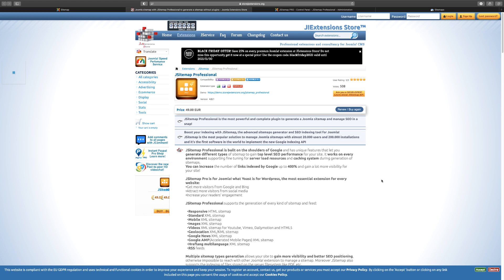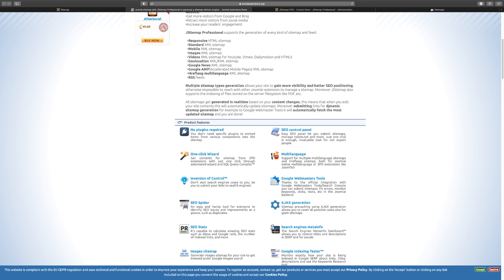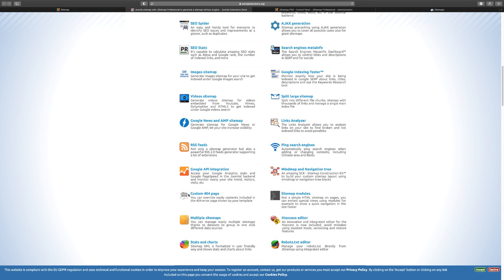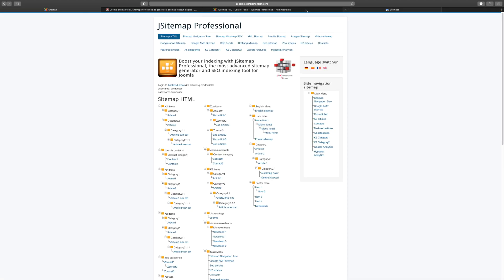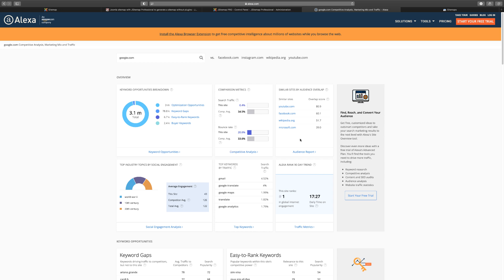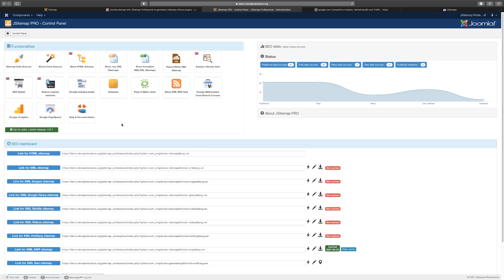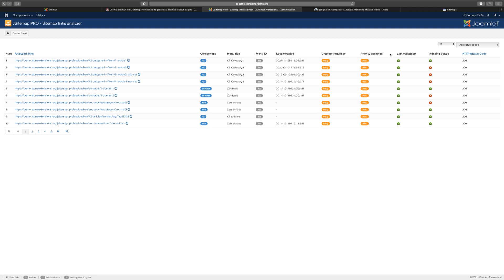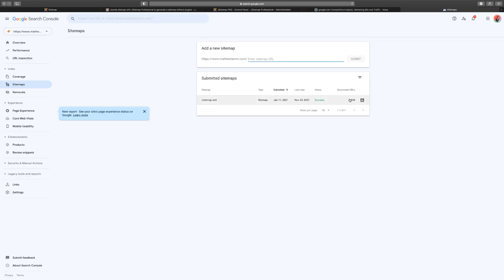How To Create a Sitemap And Submit It To Google For Indexing - Jsitemap Pro Joomla - Review + Demo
JSitemap Professional is built on the shoulders of Google and has unique features that let you generate different types of sitemap to gain top level SEO performance for your site. It works on every environment supporting fine tuning for server load resources and caching system during generation of sitemaps.

You can increase the number of links indexed by Google up to 400% and gain a lot more visibility for your site!